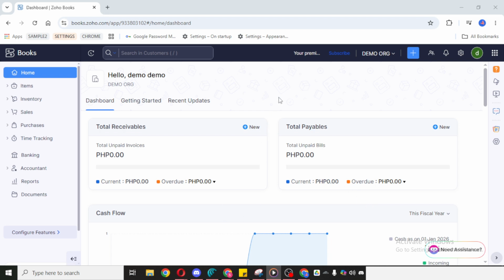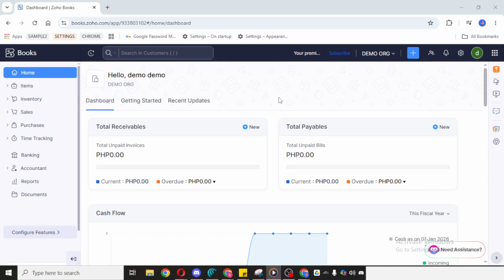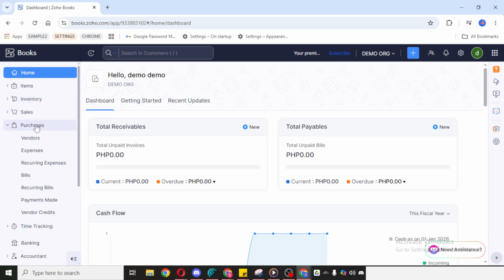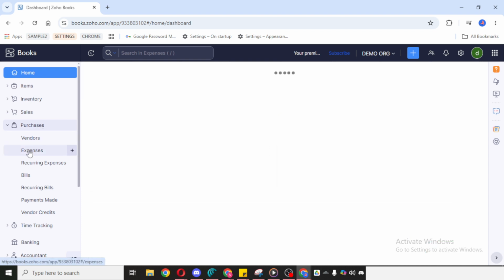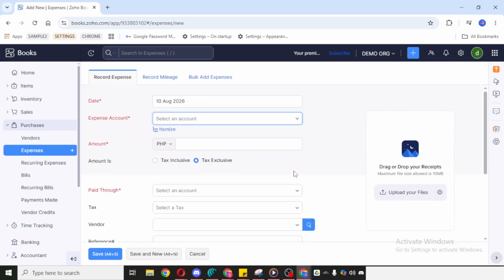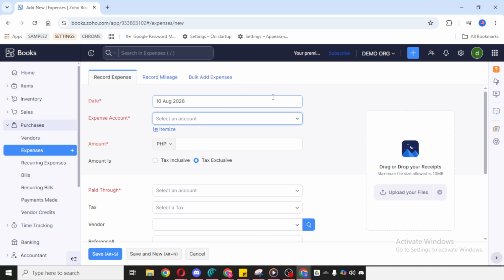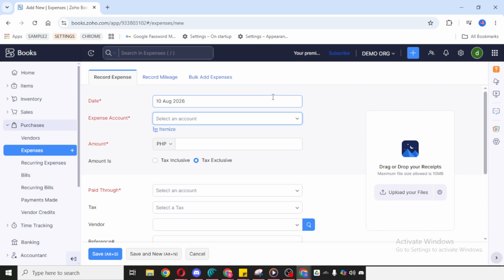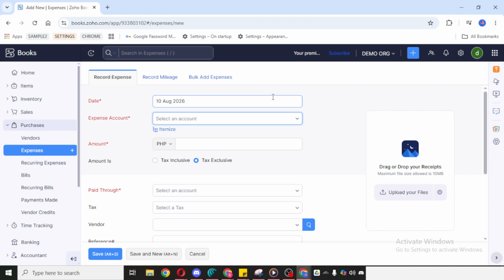How To Record Expenses In Zoho Books (full guide 2026)